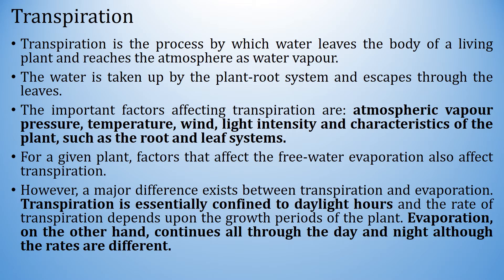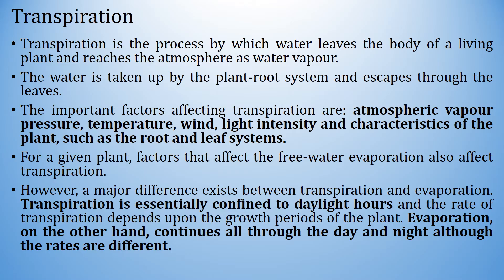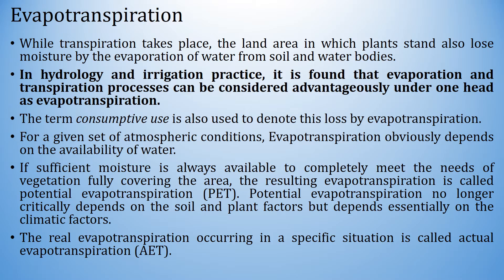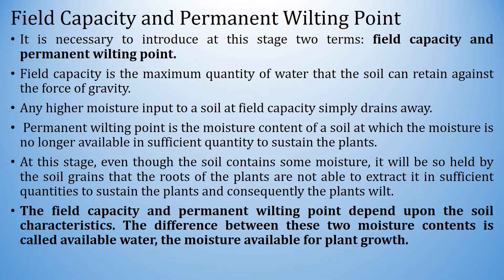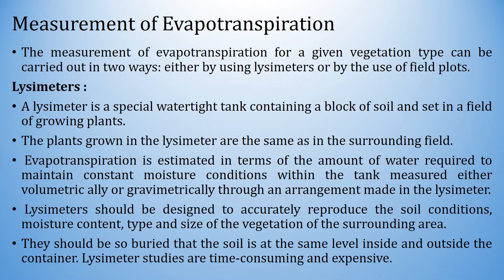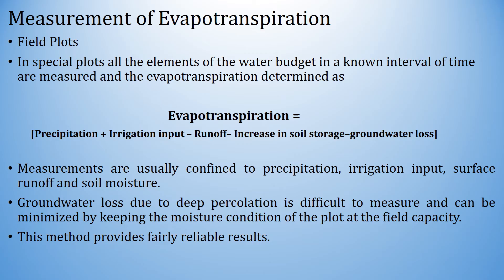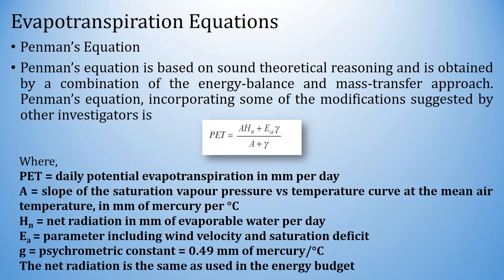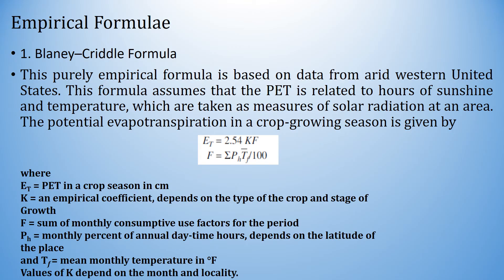Evapotranspiration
This video illustrates evapotraspiration and methods for estimation of evapotranspiration.